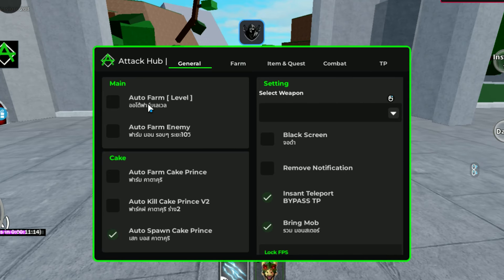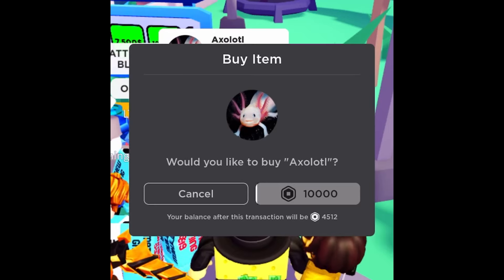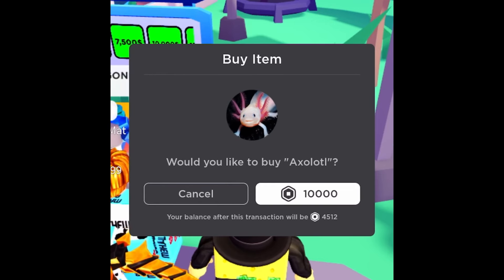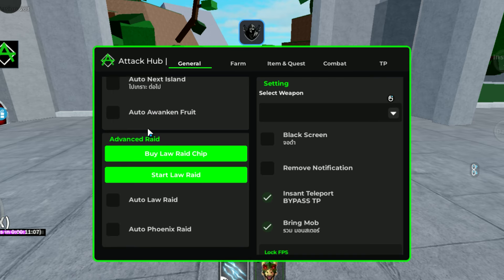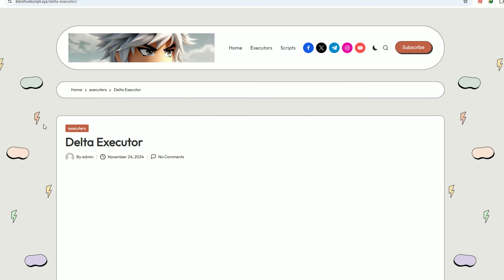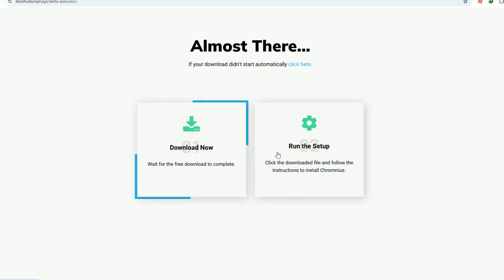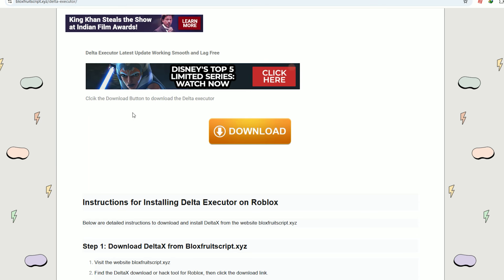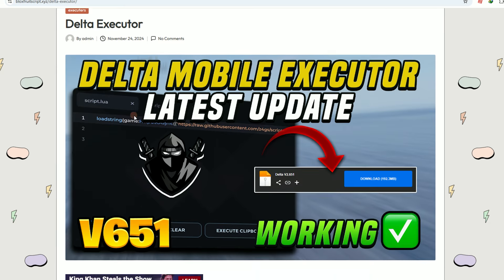Delta Executor Mobile New Update Released | Out-of-Date Fixed | Delta Latest Version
mtriet script
delta
delta executor brookhaven
delta executor key
delta new update
mobile executor roblox
hydrogen executor

Search Keywords;👇👇
Delta executor blox fruit setup apk
Delta Executor download
Delta executor blox fruit setup download
Delta executor blox fruit setup ios
Blox Fruits Script: How to Run It (May 2024)
How to get 250k in blox fruits?
Is Delta executor for PC?
Is Deltaexploits.net safe?
How to get Darkblade V2?

roblox delta executor download new updateroblox delta executor download mediafire 2024
new delta executor download
delta executor download mobile
delta executor download pc
delta executor download link
delta executor download tutorial